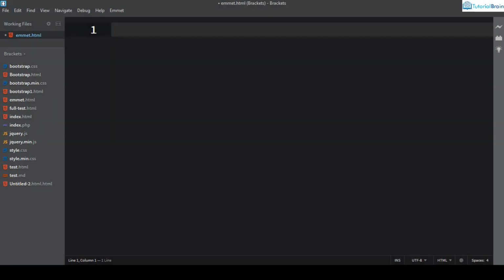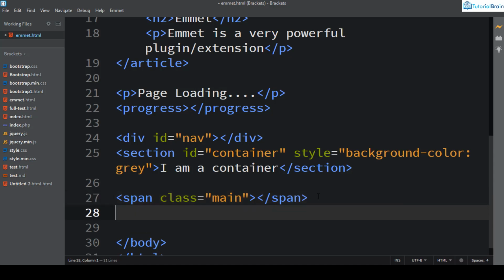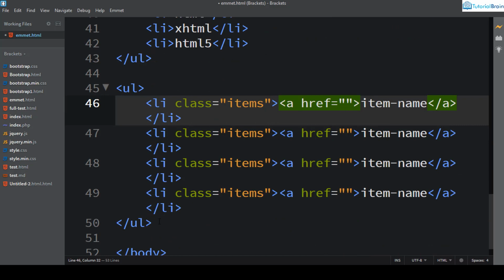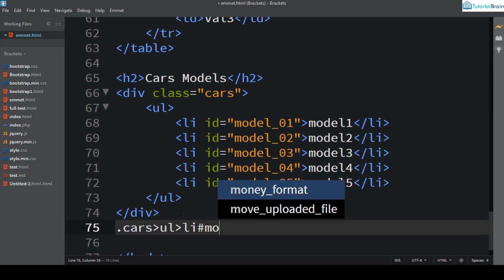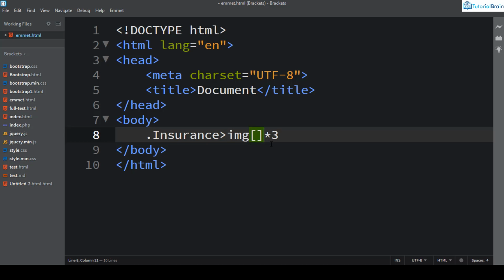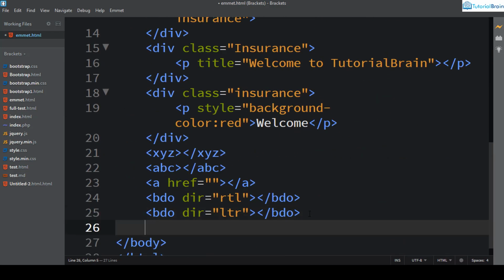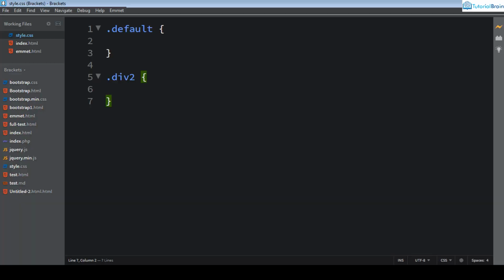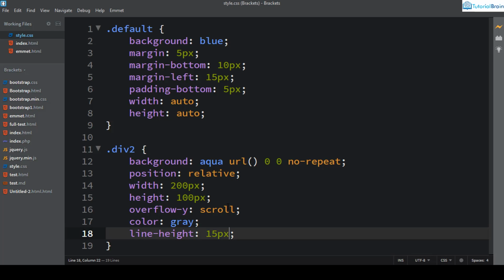Emmet Tutorial - Faster HTML and CSS Workflow Toolkit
In this Emmet tutorial 2021, we will see how you can code HTML and CSS with Emmet superfast.

Emmet is the most essential tool kit for Web developers and designers to improve your HTML and CSS Workflow.

Do you want to speed up your HTML and CSS work by at least 50-60%, then you must use the Emmet plugin. You can use Emmet in Vscode(emmet is visual studio code), or emmet in sublime text, or emmet in Brackets code editor, etc.

You can specify attributes. Just pass the input text abbreviations. You can add climbing, siblings, set font weights, Nesting, groupings, numbering, Forms & inputs, implicit names, Css abbreviations and styles, Custom emmet snippets, multiplication, set the coordinates, set the display, select through items, etc.

Add basic and advanced tags very easily. Add catchy class names, add dummy lorem ipsum text content.

It is very easy to create or add HTML Boilerplate using the Emmet extension.

It will help you to create a cheat sheet as well and will show you how to expand emmet abbreviations.

What is Emmet?

Emmet is a plugin for your Code editors to make your HTML and CSS coding fast and fun.

I will show you how to expand the emmet abbreviations and code HTML and CSS easily.

Emmet is one of the best plugins for code editors like Brackets, Sublime Text, Atom, Eclipse, Code, Notepad++, Dreamweaver, etc. This plugin helps in generating expanded tags with the help of abbreviations.

This Emmet for Brackets tutorial will work on any code editors with the same set of abbreviations.

Let’s understand the type of abbreviations and how we can use these abbreviations to generate the structure of tags in Brackets using Emmet.

Most of the time, you need to write a particular abbreviation followed by a Tab Key on the keyboard.

I will provide you the Emmet Cheatsheet for HTML and CSS and this will work on any text editor such as Brackets, Sublime Text, Atom, Visual Studio Code, etc.

In HTML, Emmet will convert all the unknown abbreviations into unknown tags.

Similarly, if you wish to create the skeleton of any tag, you need to simply write that particular tag name and place your cursor at the end. Once the cursor is at the end, simply press the ‘Tab‘ Key.

In CSS, there is a fuzzy search to find the nearest matching property.

For Example:
Type pos and press the ‘Tab’ key on your keyboard. It will convert to “position: relative;“.

Similarly, pos:r will convert to “position: relative;“.

Consider another Example:
fl:n will expand to “float: none;” while fl:r will expand to “float: right;“​

So, the idea is not to remember all the short abbreviations, rather guess the possible abbreviation.

This means that “d:tbcl” will expand to “display: table-column;“. If you do not remember this abbreviation, you can try like “d:tbl” and this will also expand to “display: table-column;” due to fuzzy search.

This is a complete tutorial on emmet.